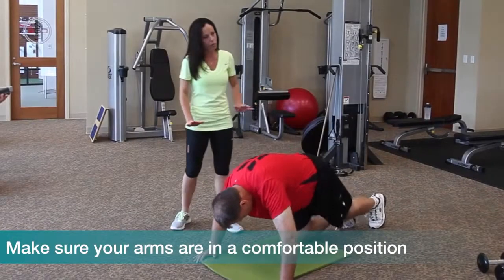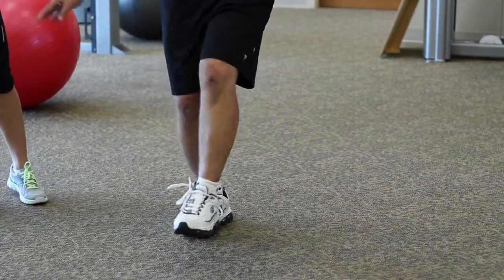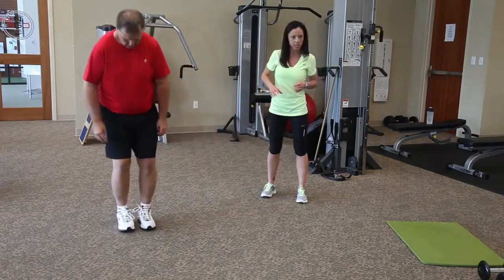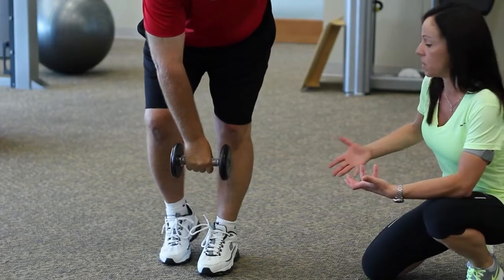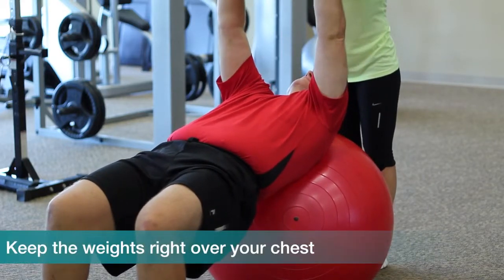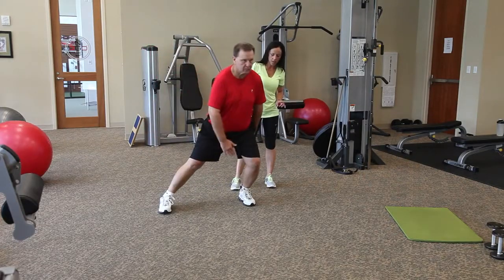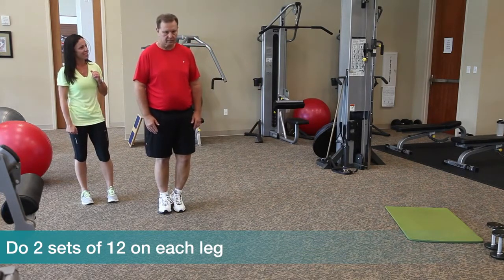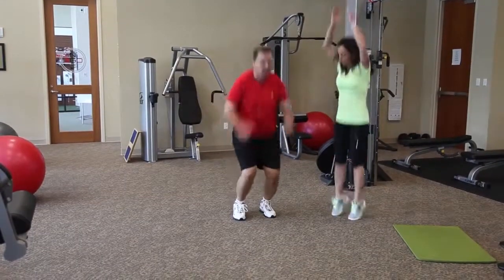Lose It with Dr. Oz's Transformation Nation Winner: Week 3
Sharecare Fitness expert Wendy Batts shows Michael Lamb, the winner of Dr. Oz's Transformation Nation Million Dollar You Challenge, a full body workout to help him shed more pounds as he works to reach his target weight.